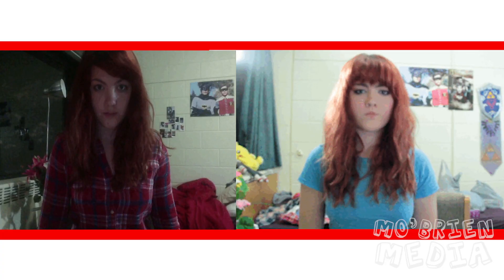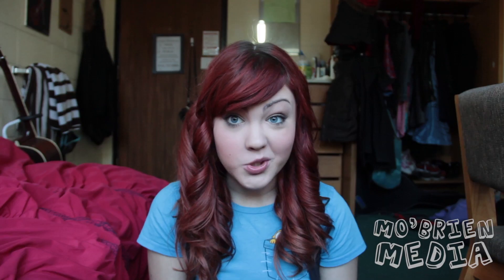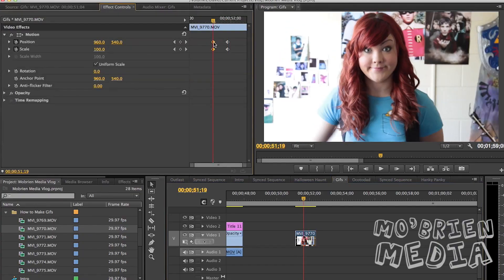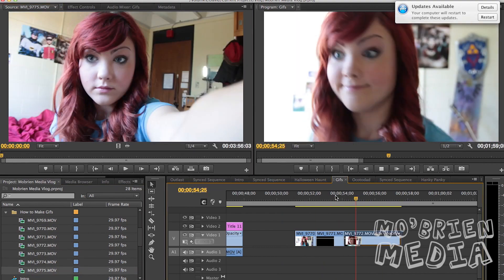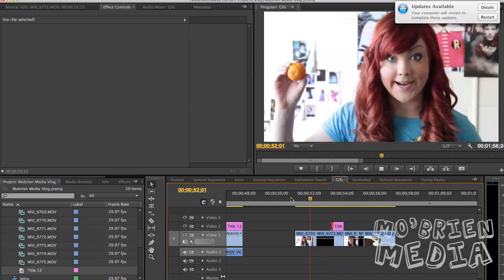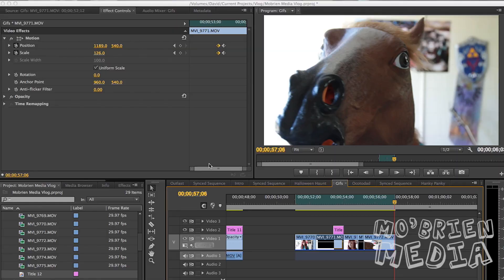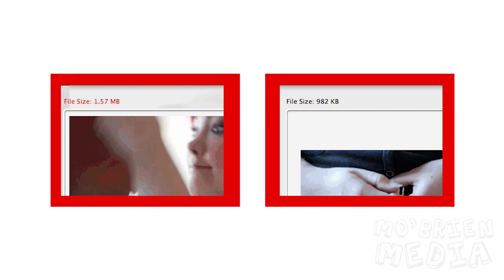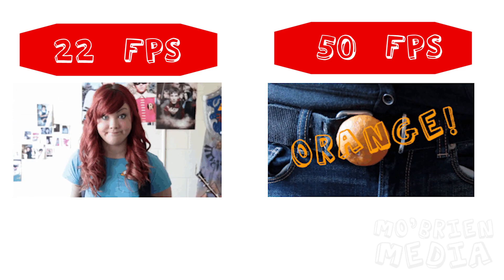How to make quick, fun, easy Gifs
APPLICATION GIF BREWERY (4.99) NEEDED
BUT IT IS WELL WORTH 5 DOLLARS!